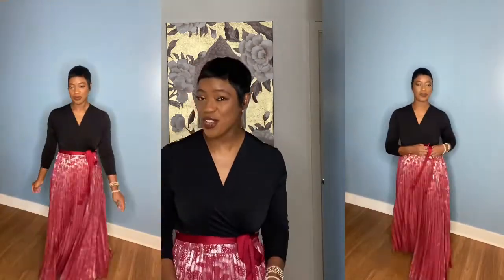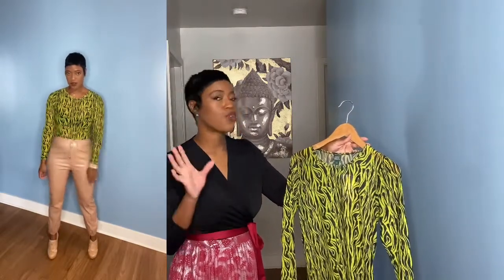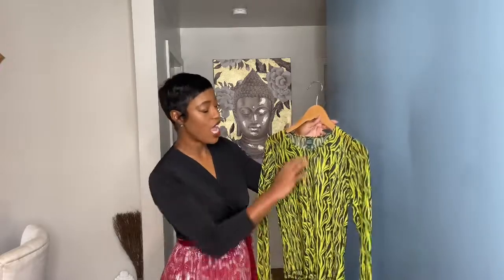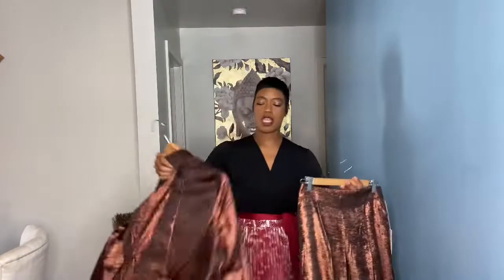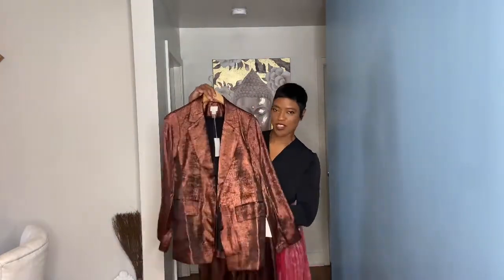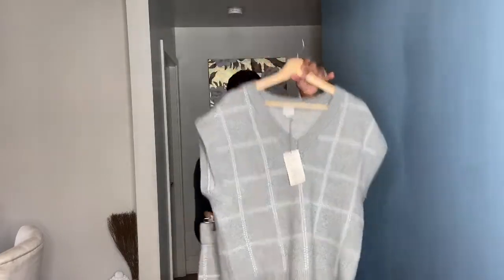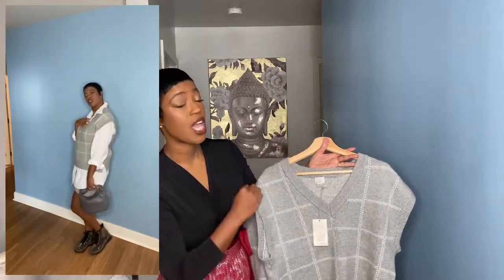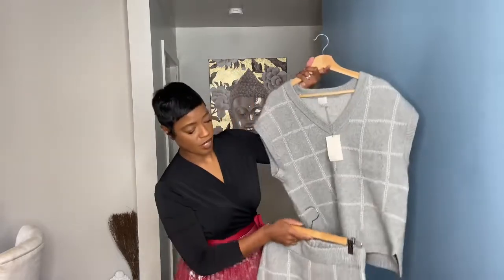TARGET FALL FINDS | Fall Outfit Ideas |Fashion Over 40 | MsGlamdoll Tv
Hello Dolls!!

This is my first Target haul and I must say it was kinda fun discovering all the new styles and the fashions were in effect!! This is a mini haul cuz y’all know Target can get pricey. for the looks❤️

Crop Top Lime Green Sweater

Grey Sweater Skirt

Grey Sweater Top

Metallic Wide Leg Pants

Wild Fable Sheer Bell Sleeve Top

Gray Denim Dress